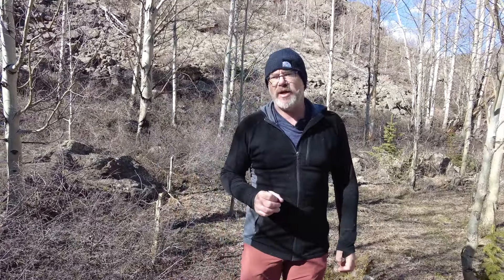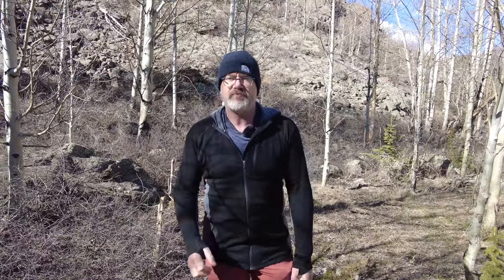Minus 33 Trailblazer Full Zip Hoodie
Wil, with a review of another layer, has been loving this winter and will continue to use all year. This Minus 33 midweight wool hoodie is an incredible layering piece that takes up very little space in the pack yet covers all the bases. Not only does it insulate well, it also wicks brilliantly, looks great, and weighs very little. It also helps that we love Minus 33 as a company.